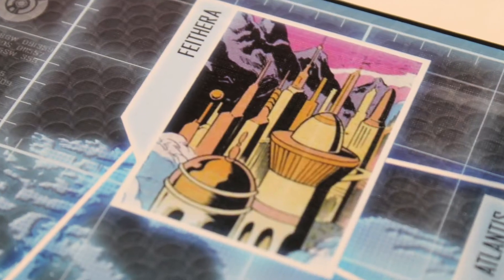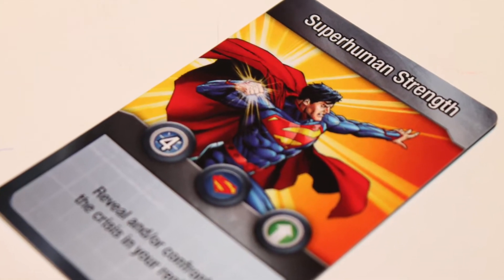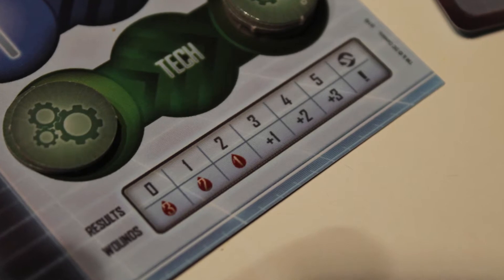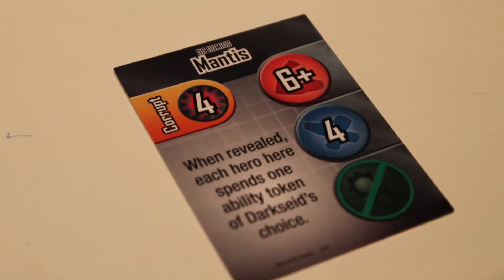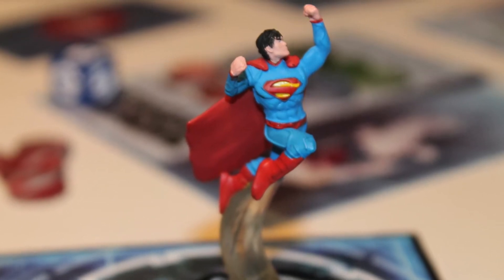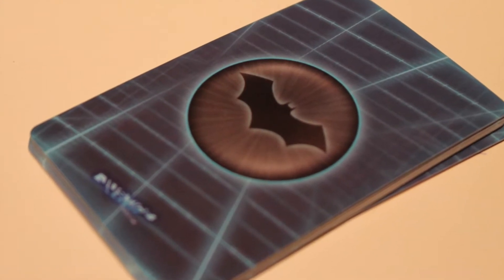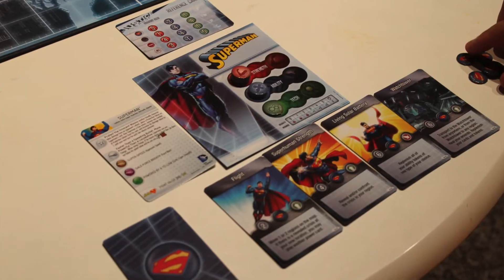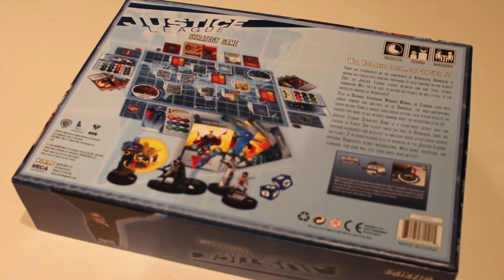TDG: Justice League Strategy Game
Holy apocalyptic crisis, Batman!  Join Superman, Wonder Woman, Cyborg, and Bats himself as they attempt to thwart the evil Darkseid in this offering from WizkKds!  But does this superhero game fly, or is it a box full of Kryptonite?  Cody investigates.